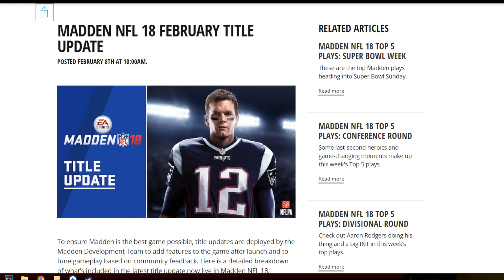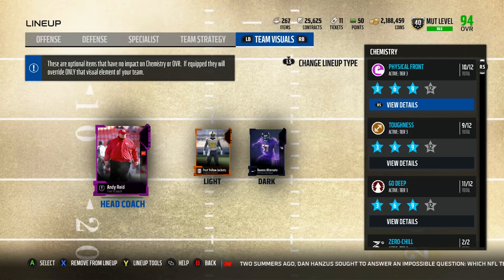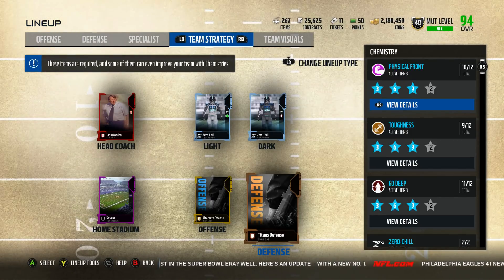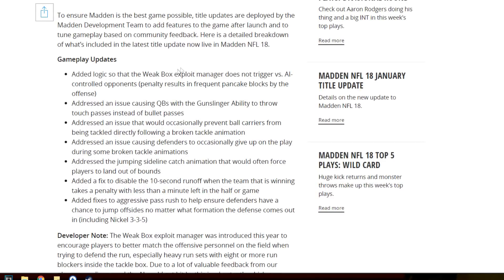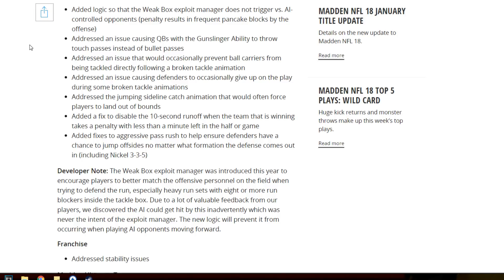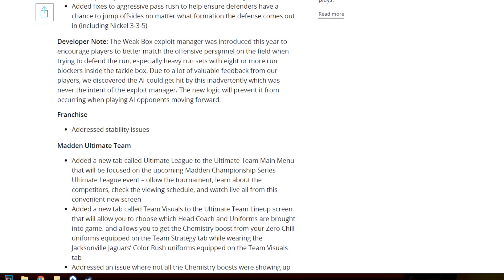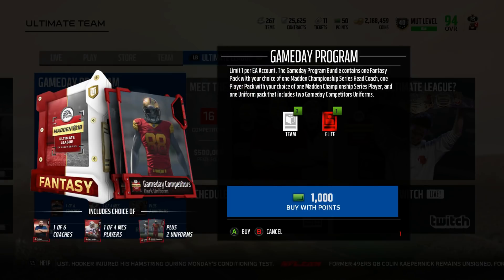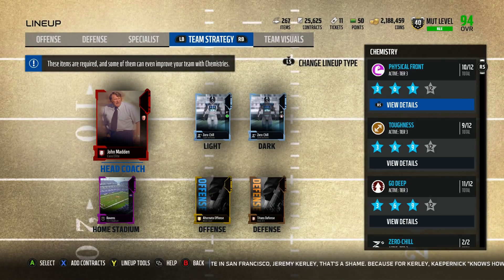MADDEN NFL 18 FEBRUARY TITLE UPDATE! NEW TEAM VISUALS TAB!| MADDEN 18 ULTIMATE TEAM UPDATE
Current G.O.A.T List:

➤ natedoggwilbur
➤ Ryan The Snatcher
➤ Cain Mack
➤ Royce Martin
➤ Adam
➤ PJ SASKODFFDDF
➤ Alfred
➤ HUNTLEY